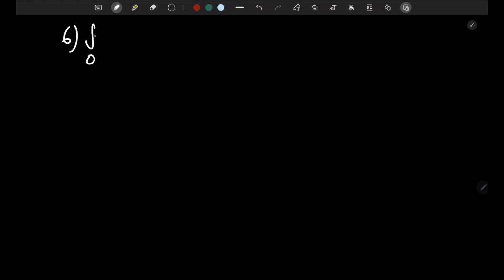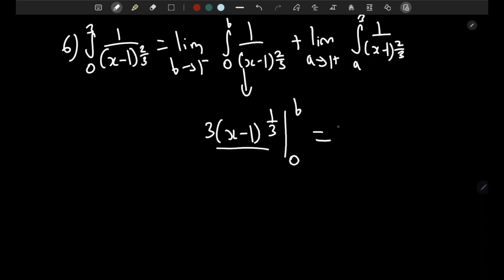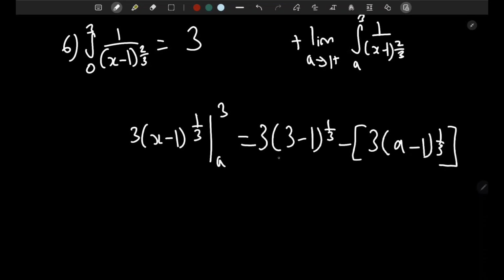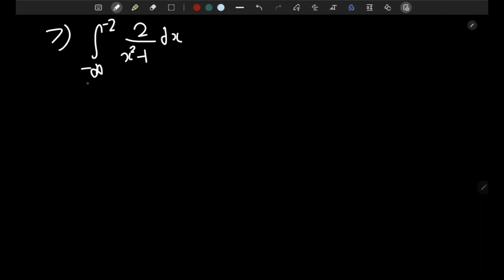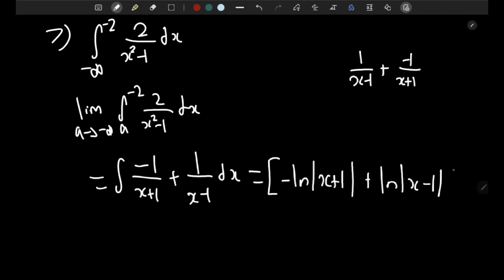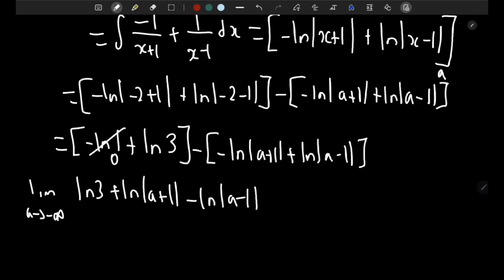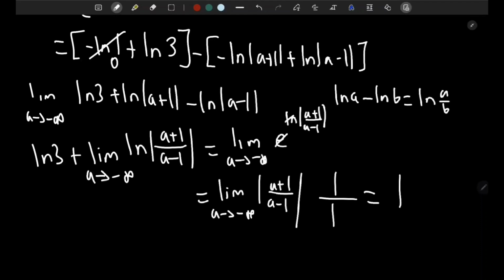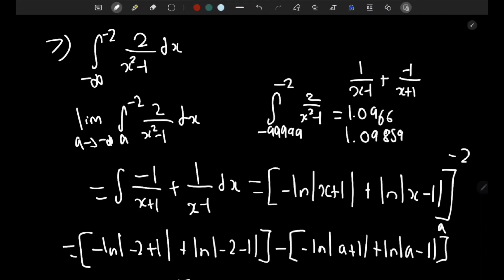Improper Integrals | Convergence & Divergence | Calculus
Mastering Improper Integrals: Convergence and Divergence Explained

In this video, we delve into the fascinating world of improper integrals! Join us as we explore the concepts of convergence and divergence, and learn how to determine the behavior of integrals with infinite limits or discontinuous integrands. Whether you're preparing for an exam, brushing up on your calculus skills, or simply curious about advanced mathematical concepts, this video provides clear explanations and step-by-step examples to help you master improper integrals.

Timestamps
00:00 Introduction
00:33 Question 1
8:00 Question 2
17:01 SHORTCUT